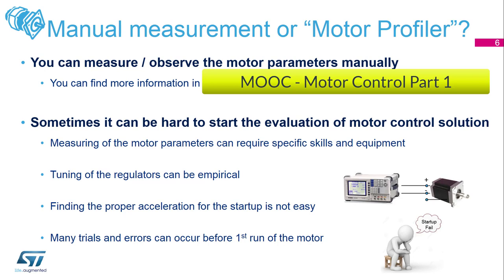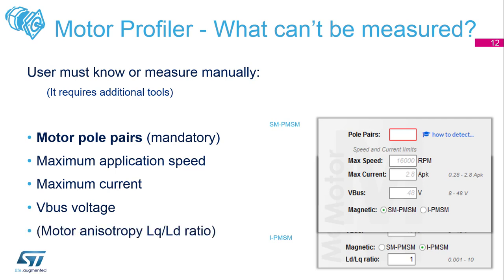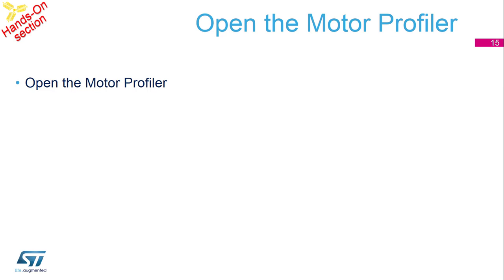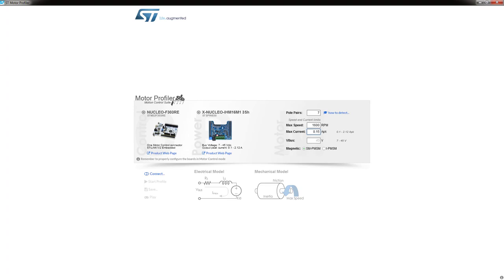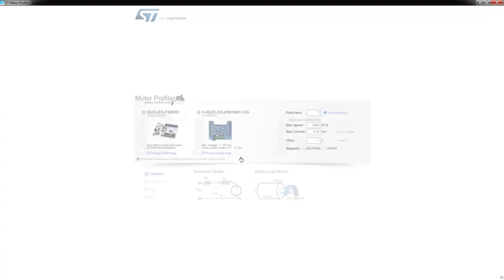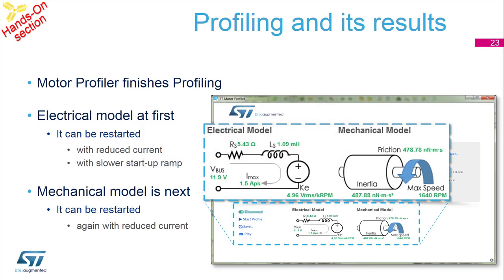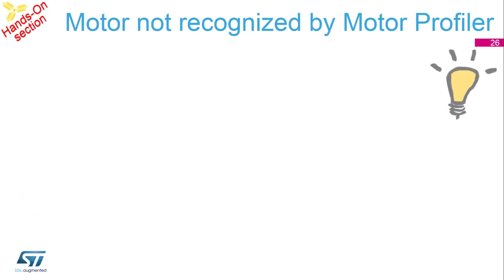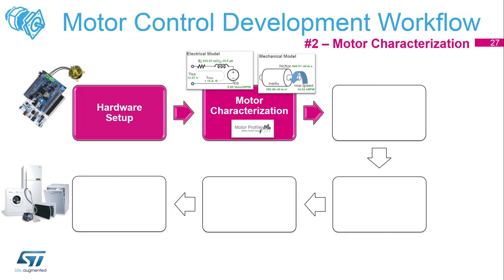Motor Control Part 2 - 2 ST Motor profiler - hands-on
This one-day workshop of practical hands-on training classes will use the STM32 Motor Control SDK v5.x to characterize, control and tune a 3-phase BLDC motor connected to a control board with STM32F303 MCU and a power stage with an STSPIN830 motor driver.

During the session, you will learn how to:
- Characterize a 3-phase BLDC motor with the Motor Profiler
- Get started with motor control development using the new SDK v5.x
- Integrate your motor control design into the rest of your project using STM32CubeMX and the TrueSTUDIO® for STM32 IDE
- Control and tune your motor using the Motor Control Workbench Monitor

Link to all materials and tools is available on dedicated web page for this session:

Workshop prerequisites:
- Basic knowledge of BLDC/PMSM motors (including motor parameters measurement) can be gained with "MOOC - Motor Control Part 1 : Theory and Motor Profile"